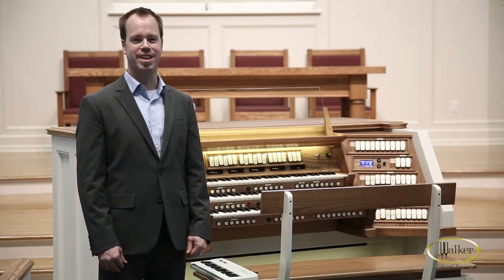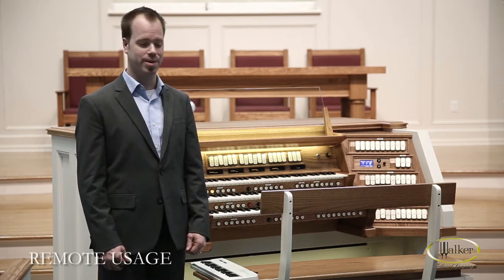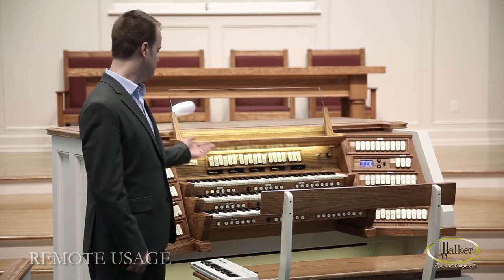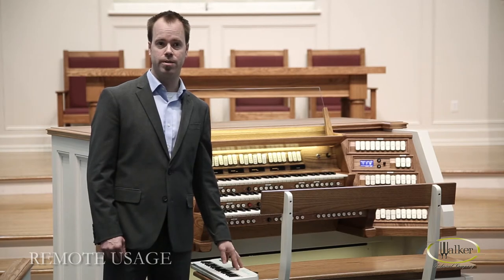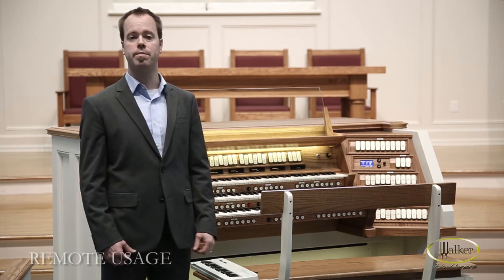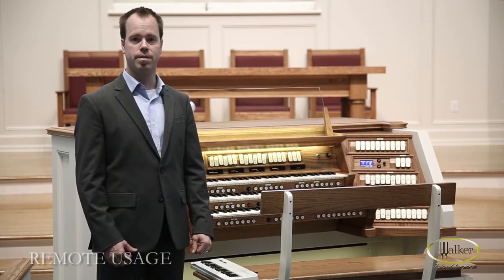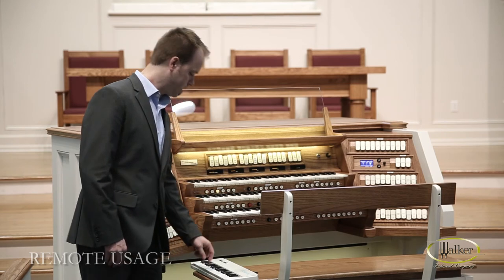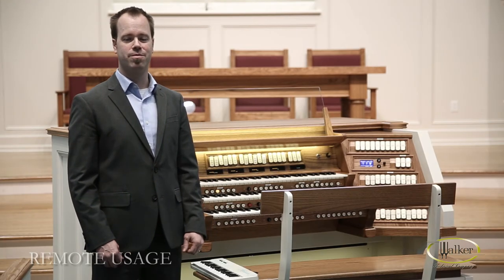Walker Technical Company Console Controller Remote Usage How To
The Walker console controller can be controlled over MIDI.